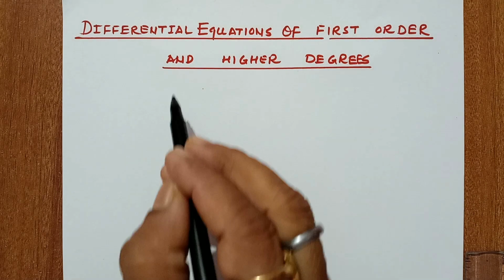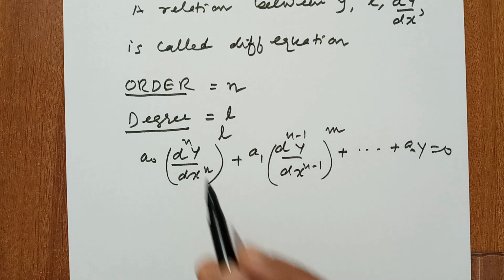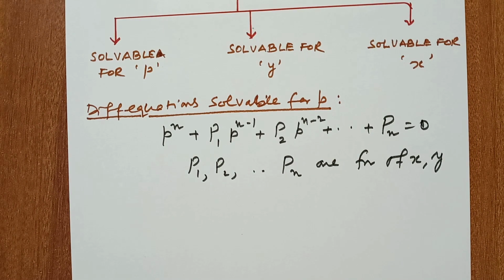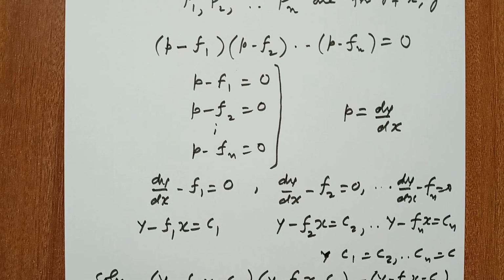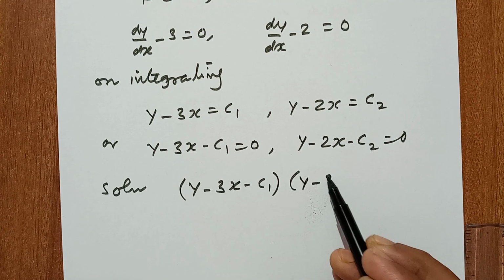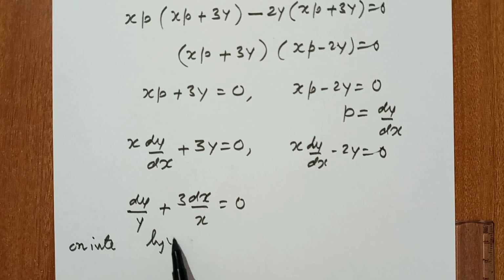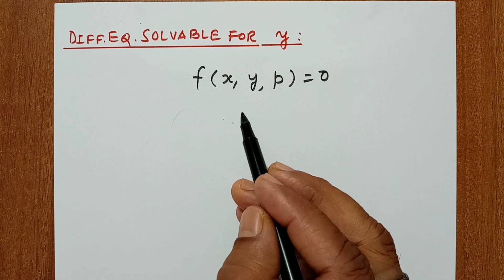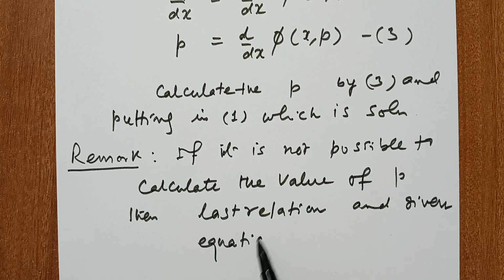Differential equations of first order || Solution of y || Rishi Tiwari